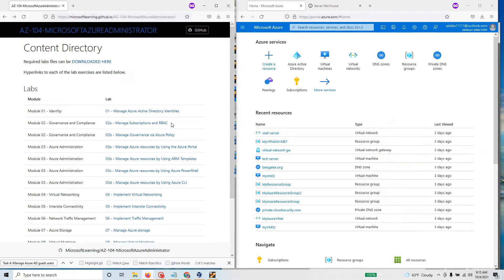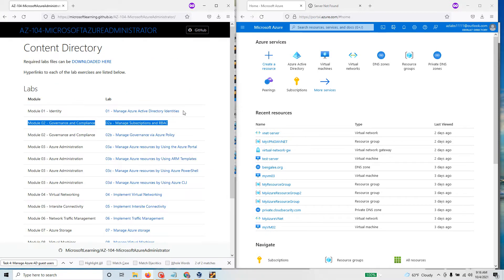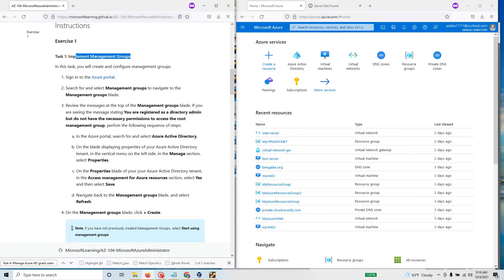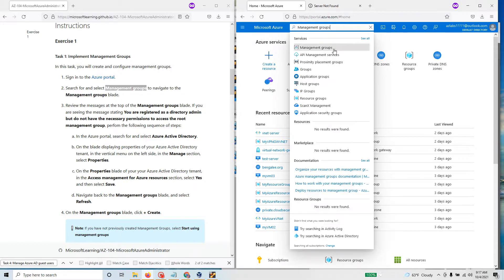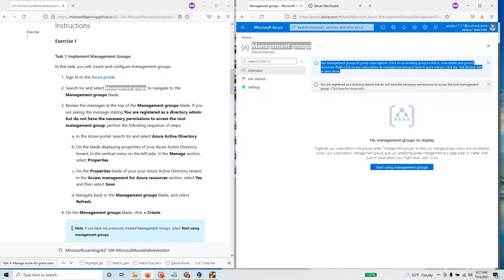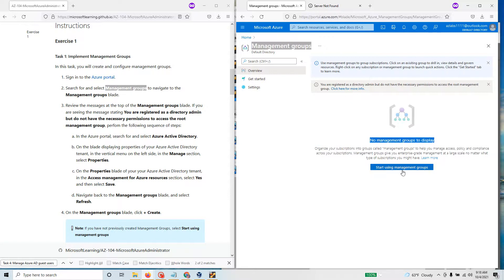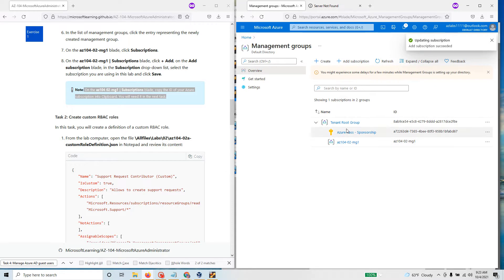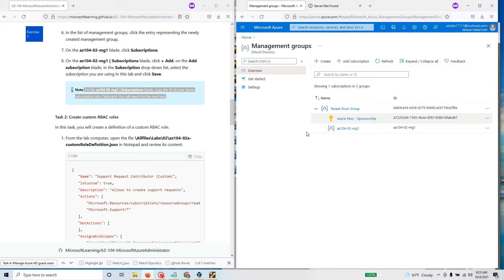AZ 104 M2 Manage Subscriptions and RBAC : Task 1 Implement Management Groups - hands on Lab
Manage Governance via Azure Policy
# Updated lab in October 2021

    Task 1: Create and assign tags via the Azure portal (Completed in this video)